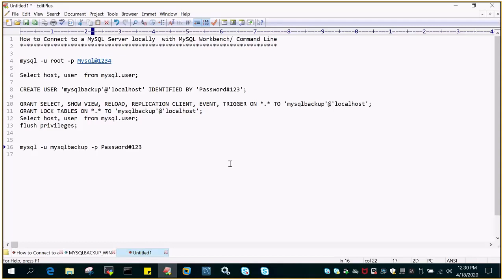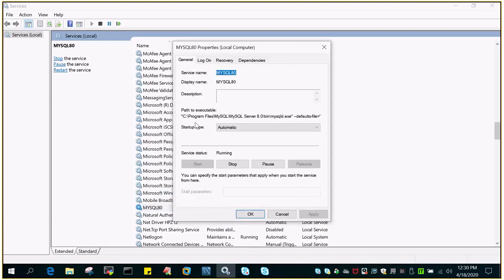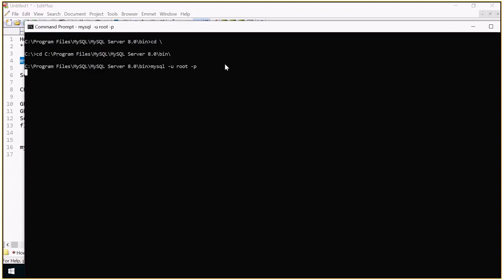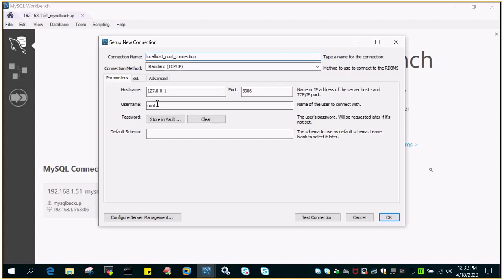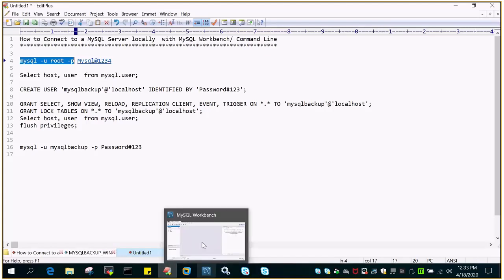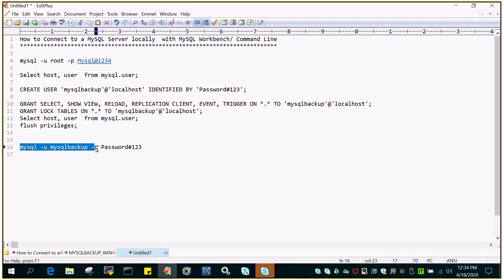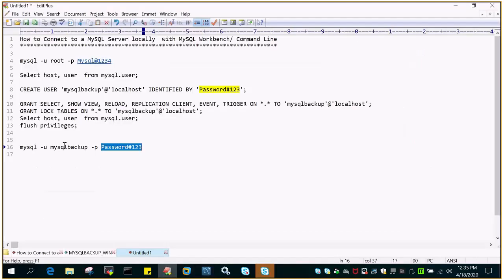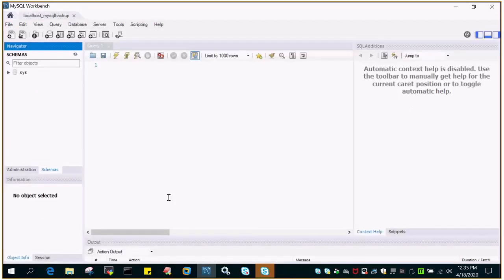MySQL : how to connect to a mysql server locally with mysql workbench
MySQL : How to Connect to a MySQL Server with MySQL Workbench/ Command Line

mysql -u root -p Mysql@1234

Select host, user  from mysql.user;

CREATE USER 'mysqlbackup'@'localhost' IDENTIFIED BY 'Password#123';

GRANT SELECT, SHOW VIEW, RELOAD, REPLICATION CLIENT, EVENT, TRIGGER ON *.* TO 'mysqlbackup'@'localhost';
GRANT LOCK TABLES ON *.* TO 'mysqlbackup'@'localhost';
flush privileges;

mysql -u mysqlbackup -p Password#123